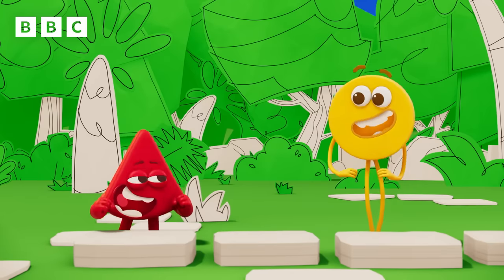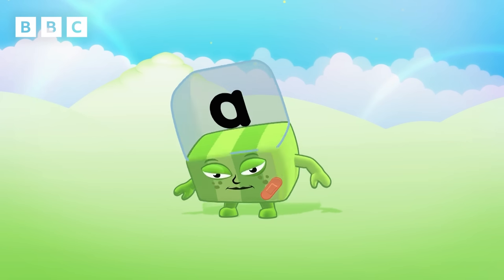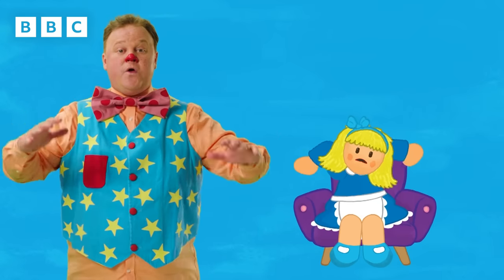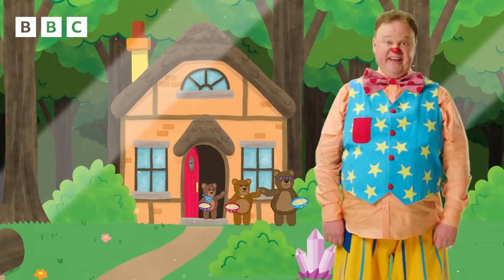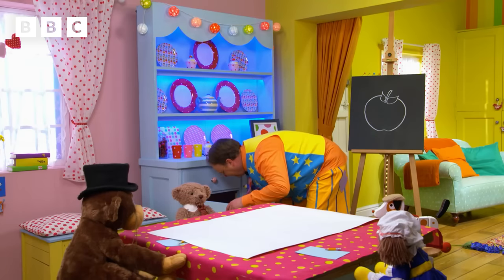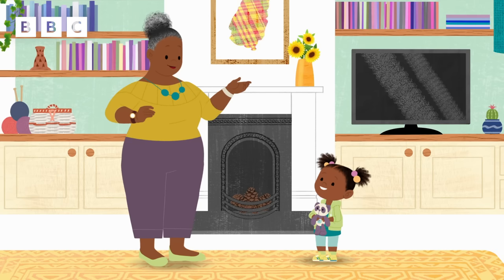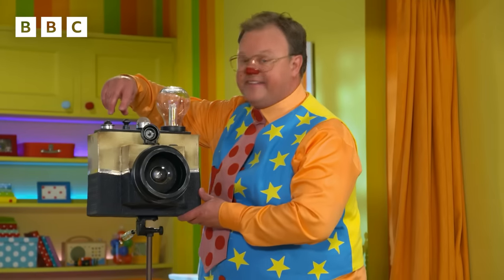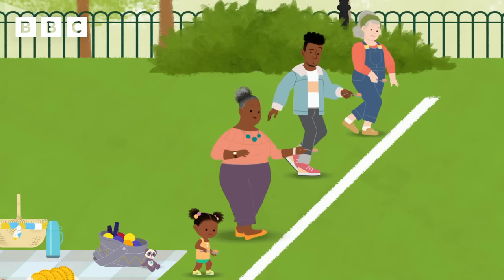BackToSchool with CBeebies Cartoons and MORE!! +60 MINS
Join CBeebies as we get ready to go back to school in this awesome back to school compilation, which includes some of your CBeebies favourites, like Bluey, Hey Duggee, Mr Tumble and LOADS more.